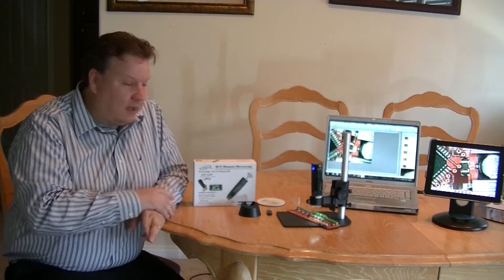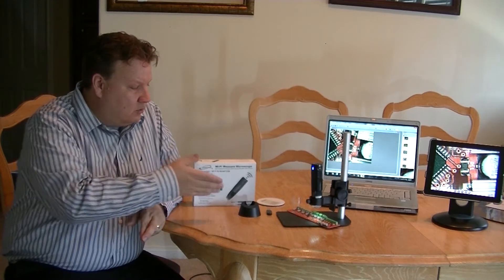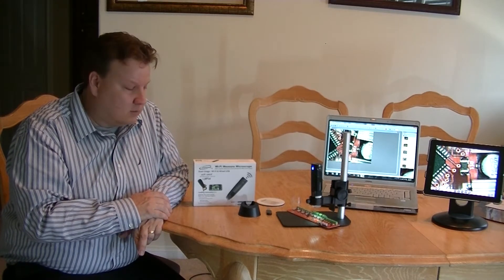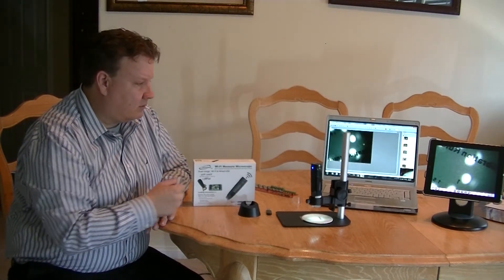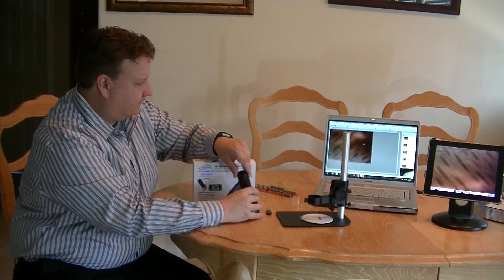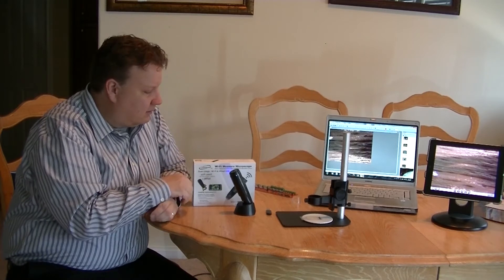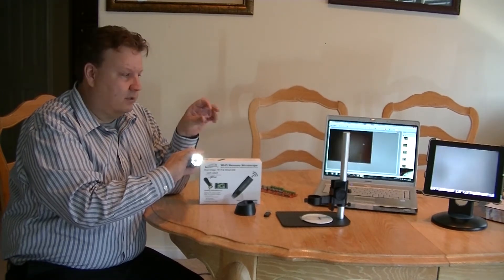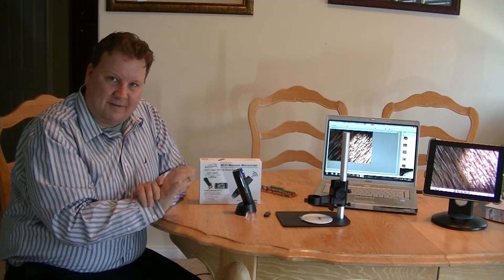Features of the iGAGING Wifi Microscope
Sean demonstrates the iGAGING Wifi microscope.